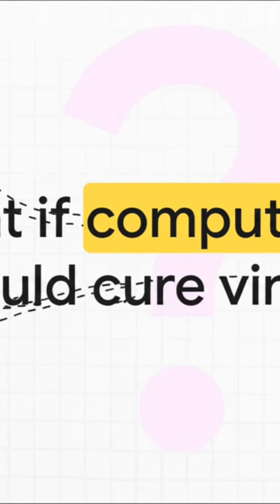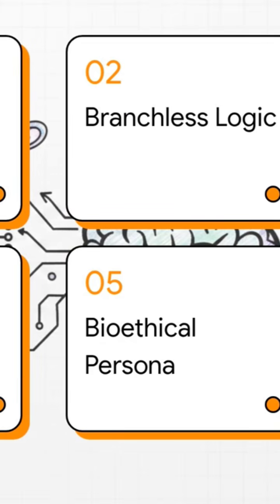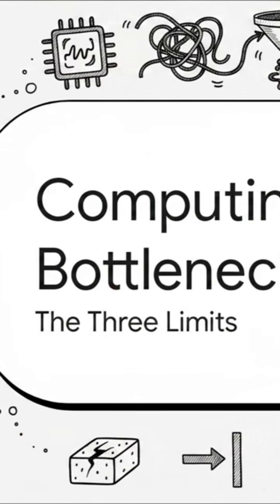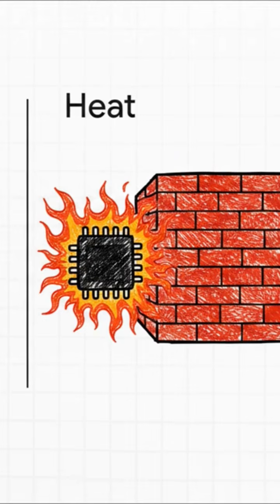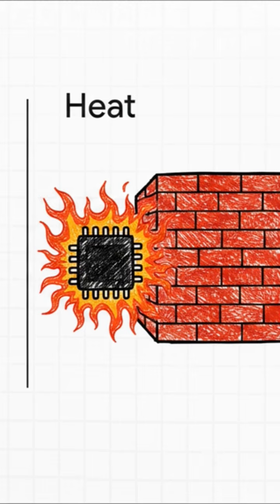May 15, 2026